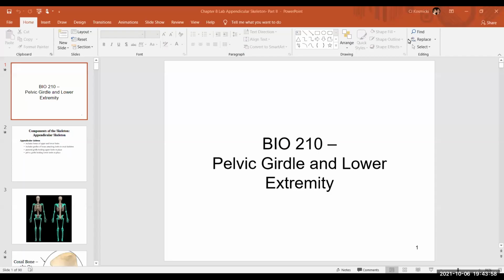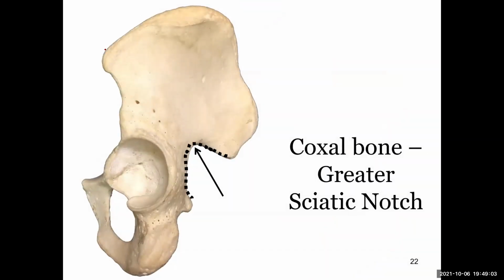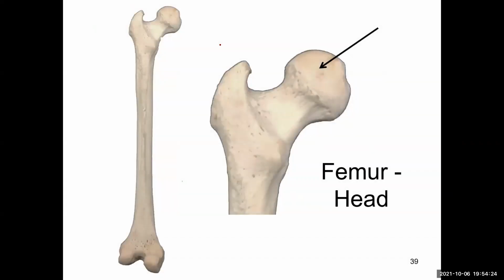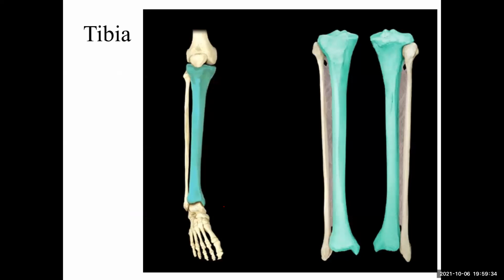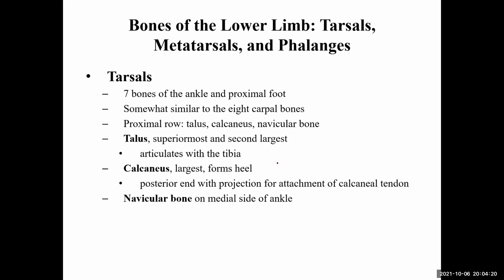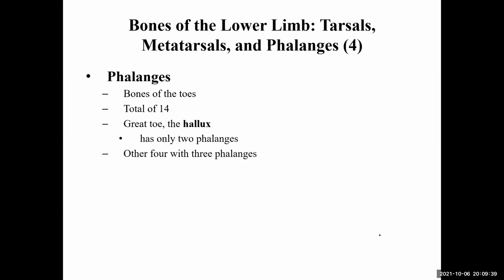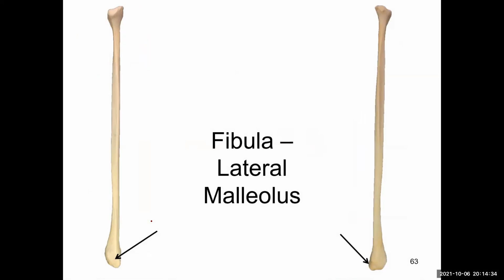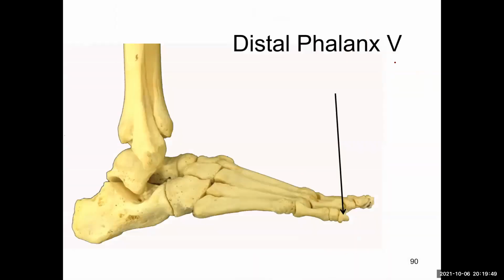Day 13: The Appendicular Skeleton (Ch8) Lab Part 3 BIO 210 701